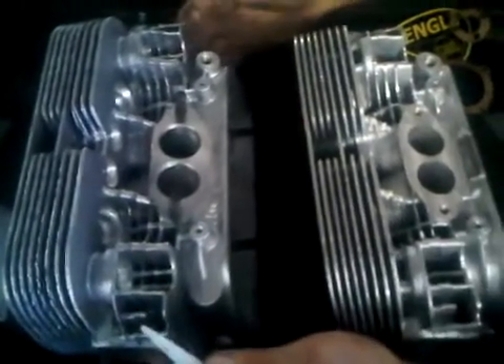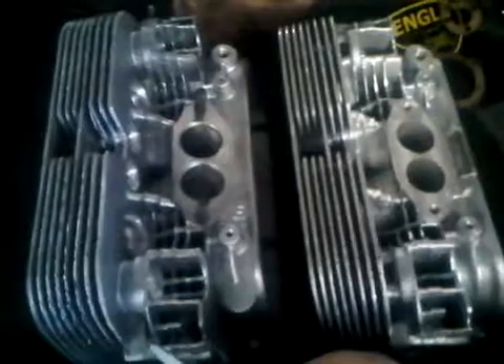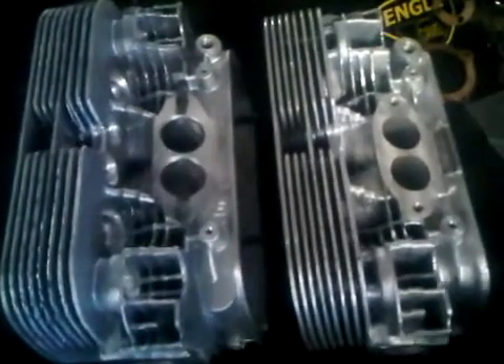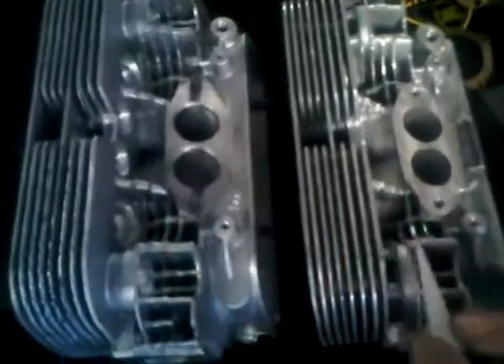Explaining air flow differences in stock VW heads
Ray Vallero of Vallero's VW Werks explaining the lack of air flow through reproduction VW heads.  He will be drilling out these areas so that air can flow through these Auto Linea heads.